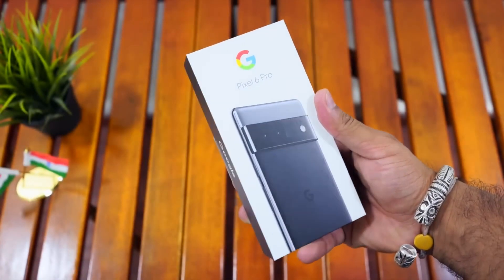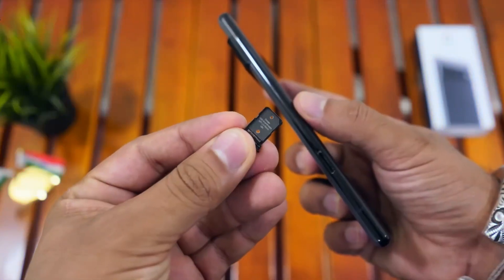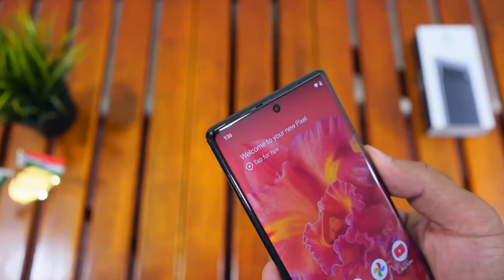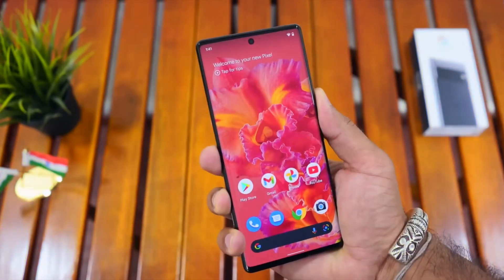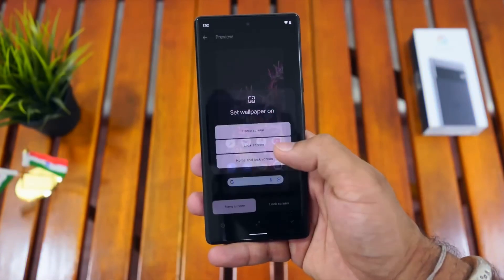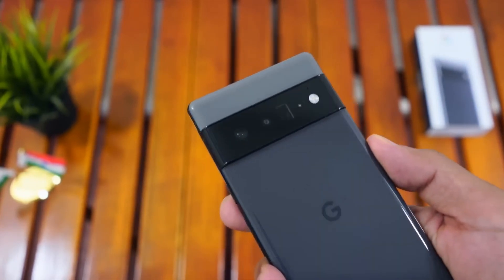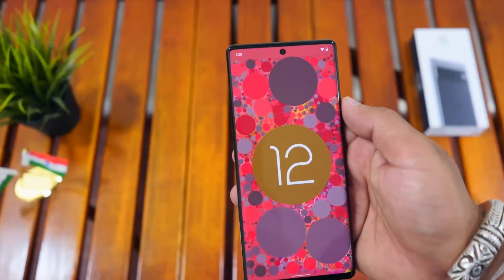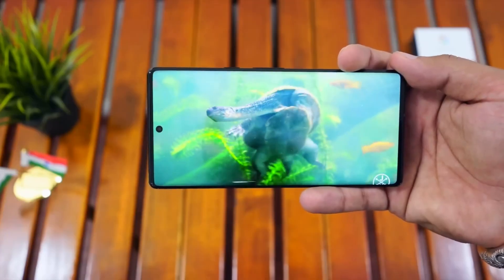ලක්ෂයට අඩුවෙන් Google Pixel 6 2024 😳 ලංකාවේ අඩුම මිළට | Google Pixel 6 Sinhala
"Welcome to our in-depth review of the Google Pixel 6 Pro, Google's latest flagship smartphone! In this video, we'll take a closer look at the key features and functionalities of the Pixel 6 Pro, including its camera capabilities, performance, design, and software. Is this phone the ultimate Android flagship? We'll break it all down for you.

Key Highlights:
📷 Camera Excellence: Explore the power of the Pixel 6 Pro's camera system, from stunning photos to cinematic video capabilities.
🚀 Performance and Speed: Learn how the latest hardware and software enhancements contribute to a seamless user experience.
✨ Stunning Design: Dive into the aesthetics and build of the Pixel 6 Pro, including the stunning 6.7" display and premium materials.
🔄 Android 12: Discover the latest software features and improvements in Android 12, customized for the Pixel experience.

Join us for an in-depth analysis of what the Google Pixel 6 Pro has to offer, along with our honest thoughts and recommendations. If you're considering upgrading or switching to the Pixel 6 Pro, this video will help you make an informed decision.

Google Pixel 6 is  LkR 194,000/=
Google Pixel 6 Pro LkR 294,000/=

Google Pixel 6 Pro sinhala review by udayana pasindu